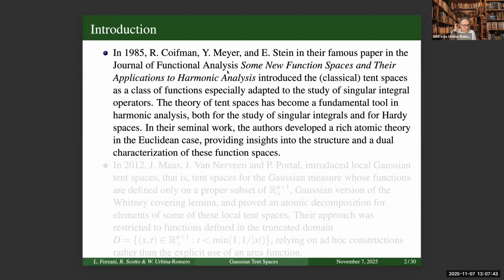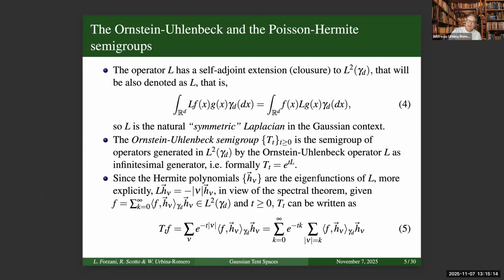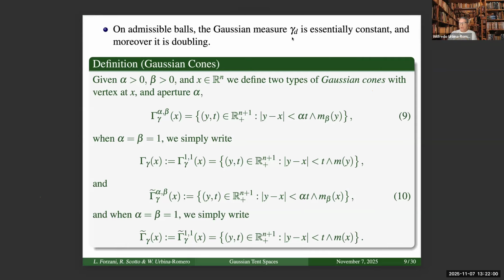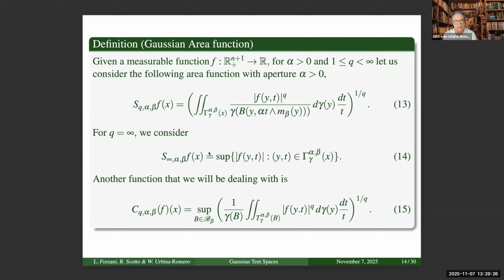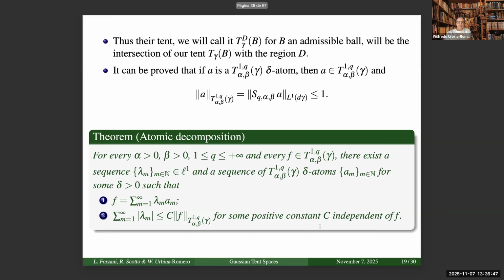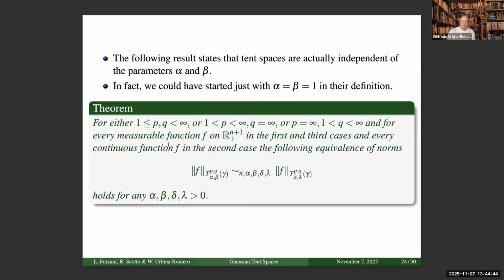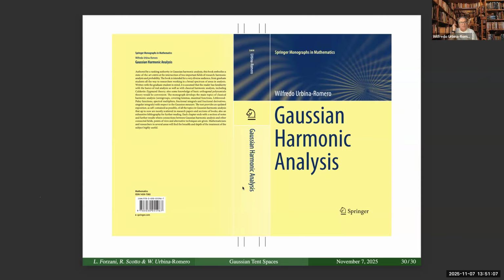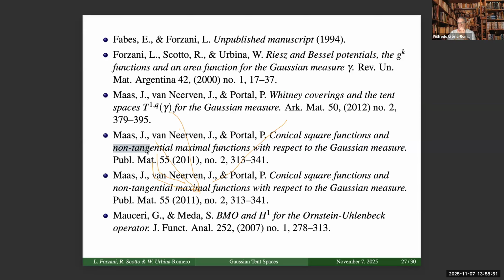RU Math Colloquium 11/17/2025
Wilfredo Urbina-Romero,
Gaussian Tent Spaces